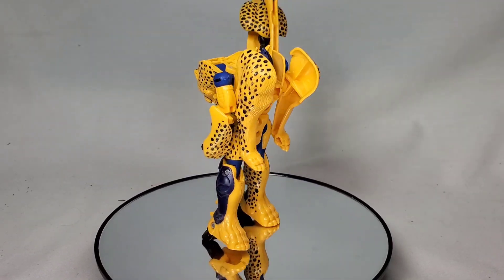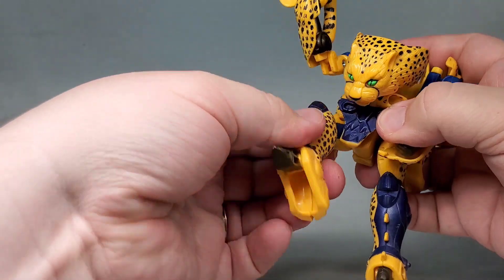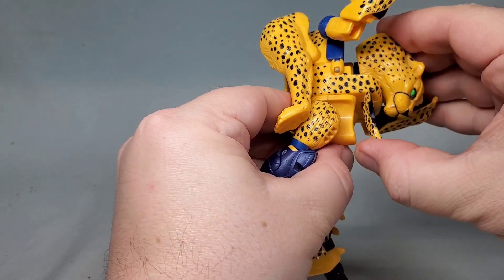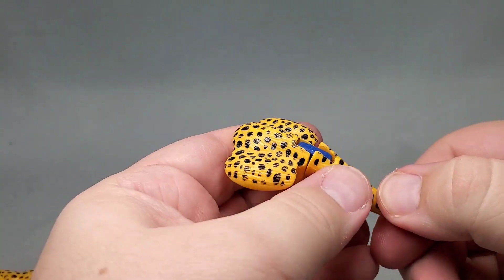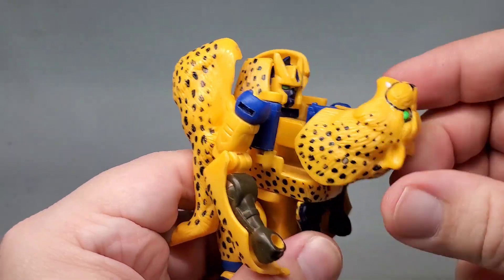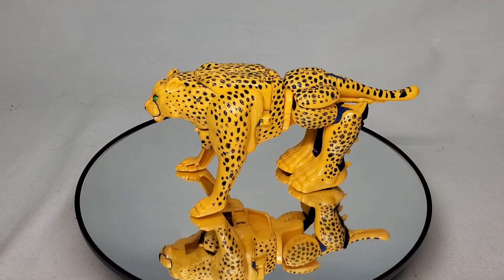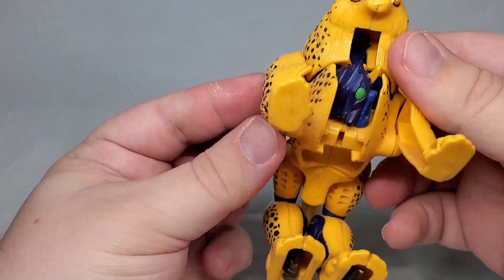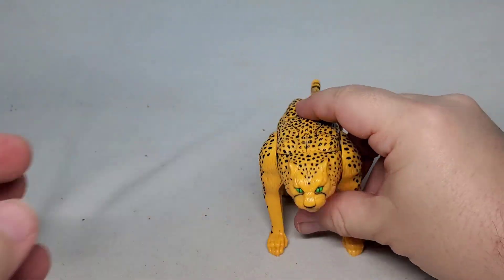Beast Wars Backtrack: Original Cheetor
Special thanks to my brother for lending me his Cheetor toys for this review! Let's take a look at the OG feline speedster.